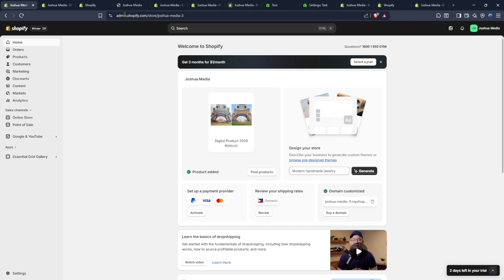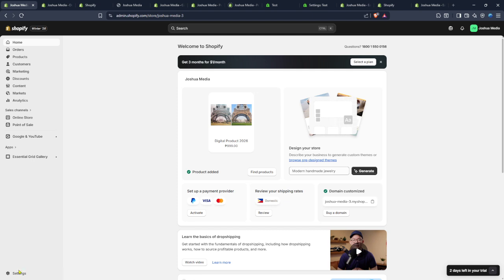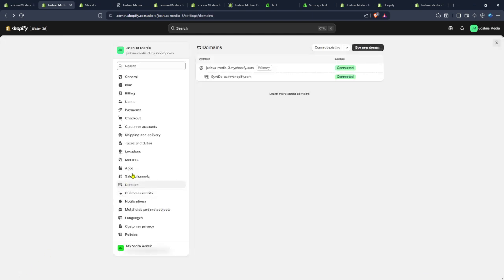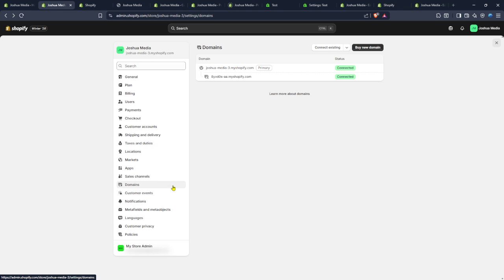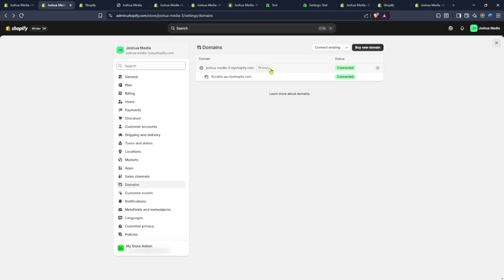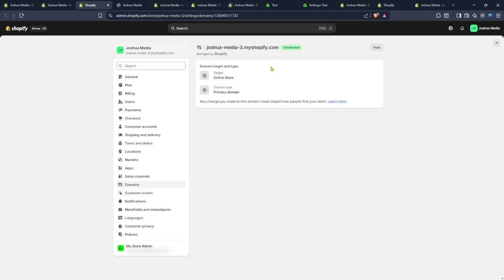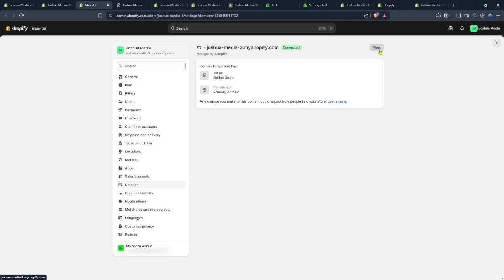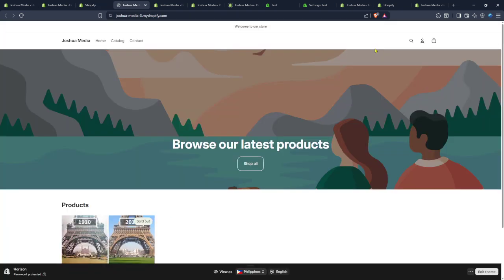How to Identify Shopify Website (2026 Guide)